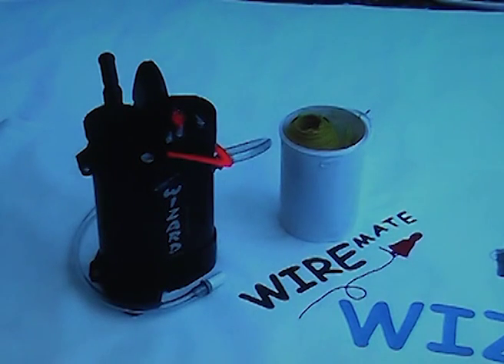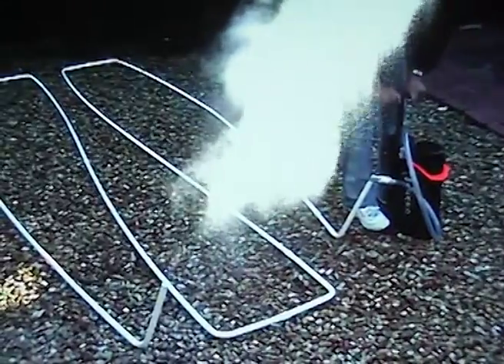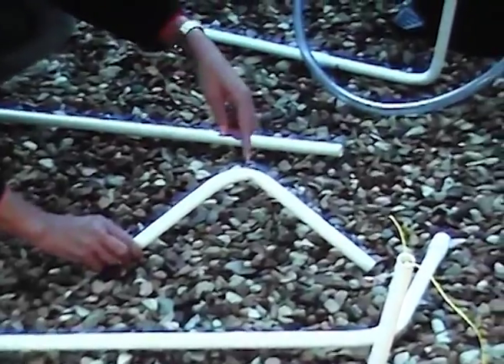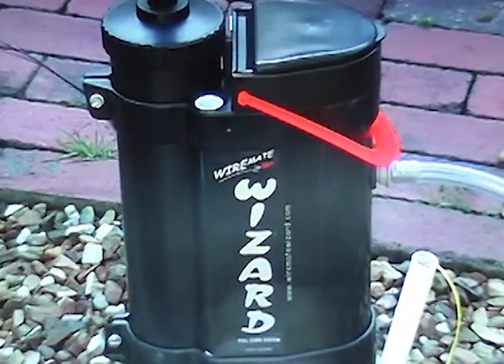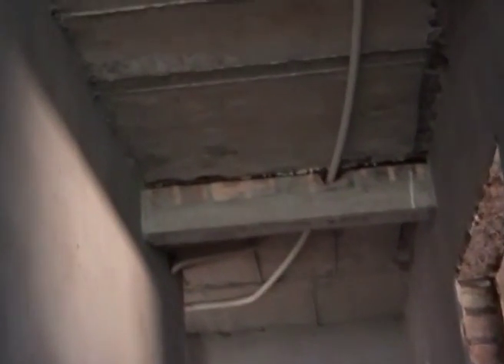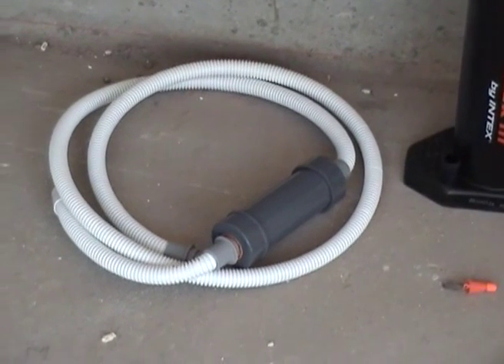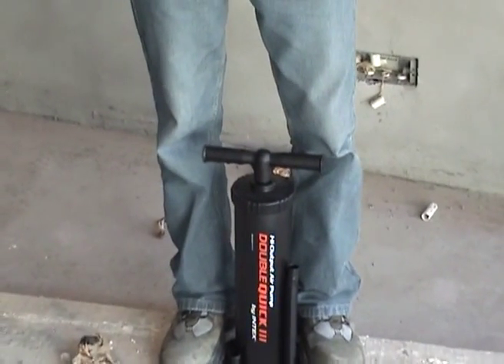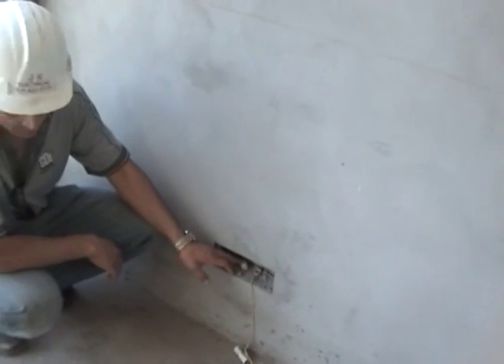Wire Mate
A manual South African patented invention, air pump used by electricians to clear blocked pipes/conduits and for the installing of draw wires in same conduits. It has proven to save 80% of labour time used by
electricians when wiring up a building.